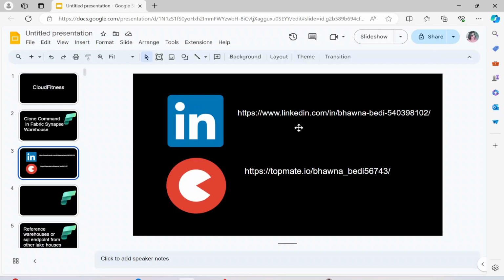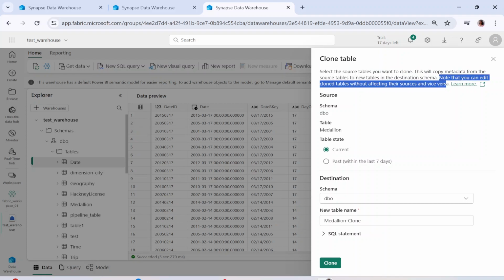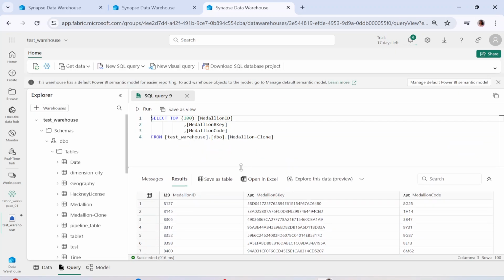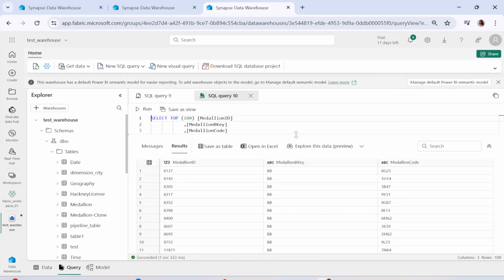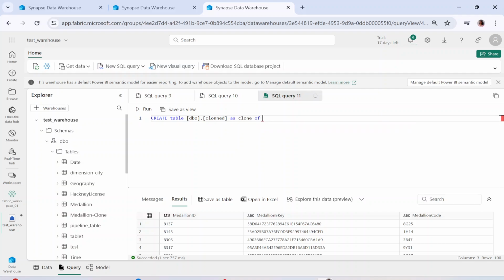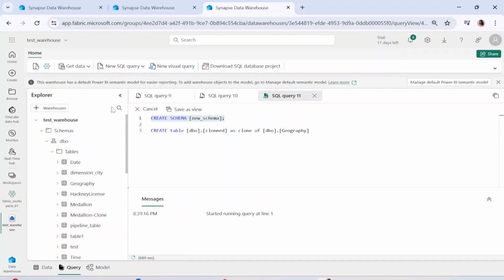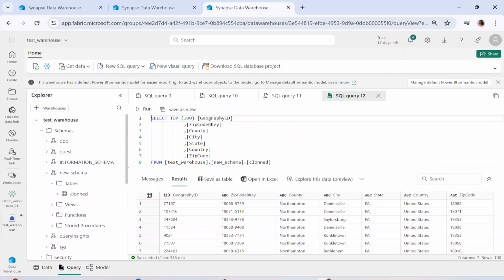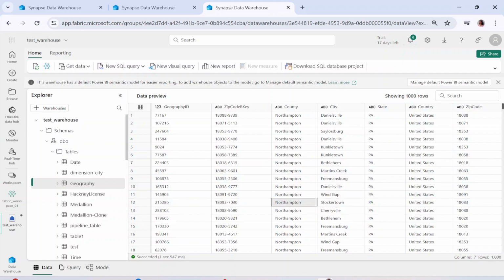#26 Clone Command in Fabric Synapse Warehouse